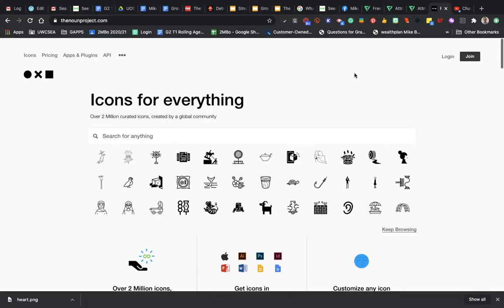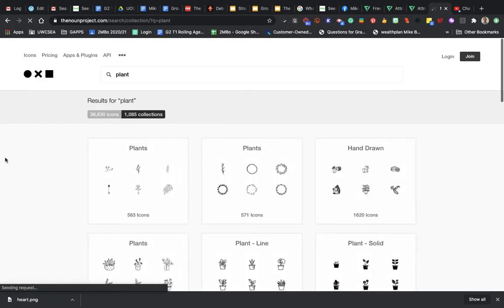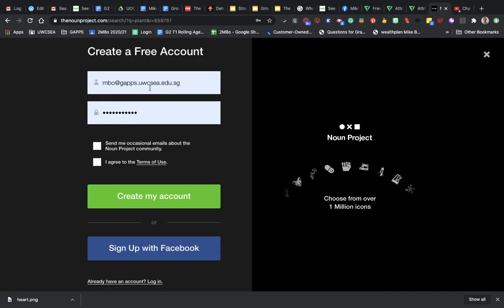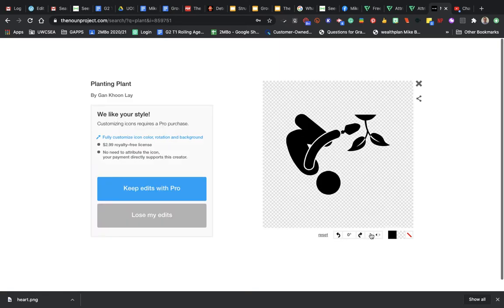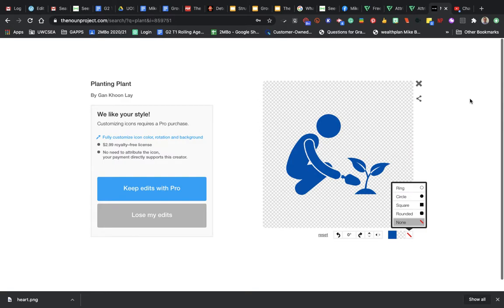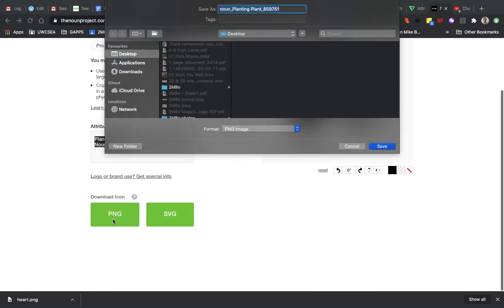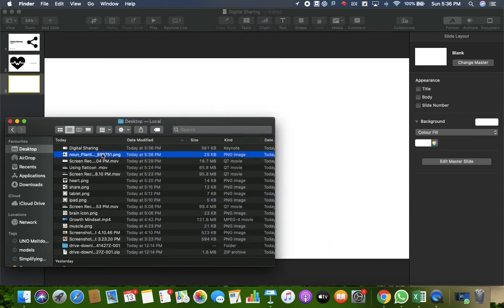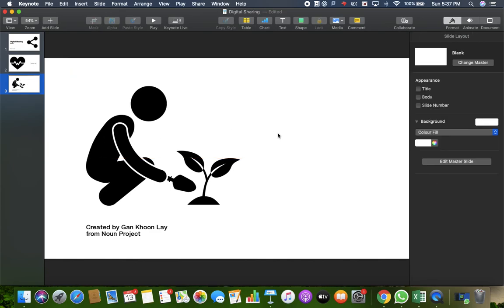The Noun Project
How to find High-Quality vector images using  "The Noun Project"